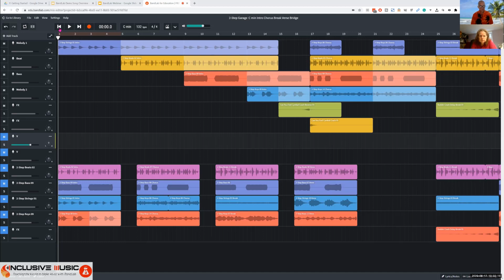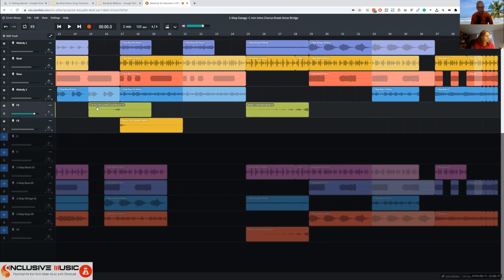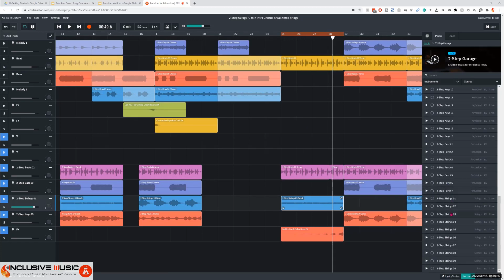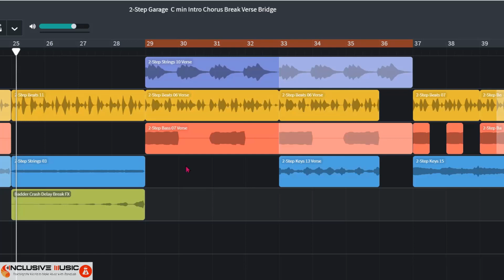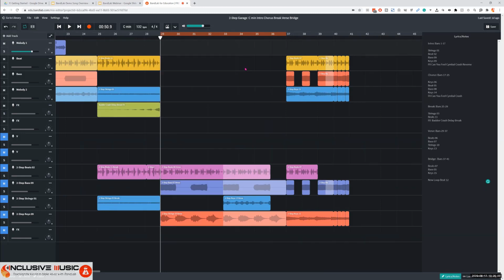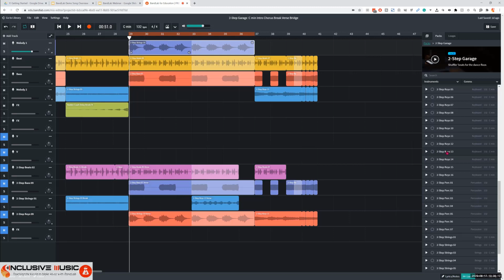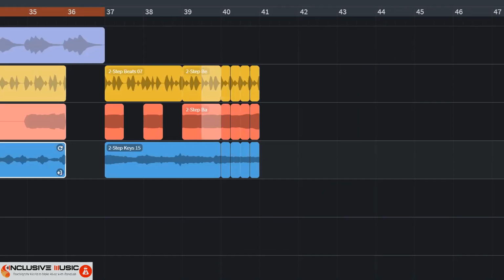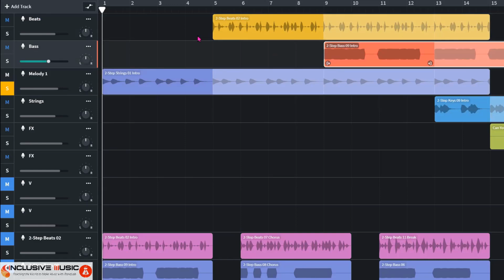BandLab Songwriting Webinar Part 4 The Verse & Getting Organised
😁                                                                                           💥 In this BandLab Tutorial: BandLab Songwriting Webinar The Verse & Getting Organised

BandLab For Beginners For the Complete Structured BandLab Songwriting Course go
Featuring a quick overview of what we've done so far - The Introduction, the Chorus, the Break and then a detailed step by step sequence on how to create a Verse that builds slowly.

Suitable for BandLab and BandLab for Education.